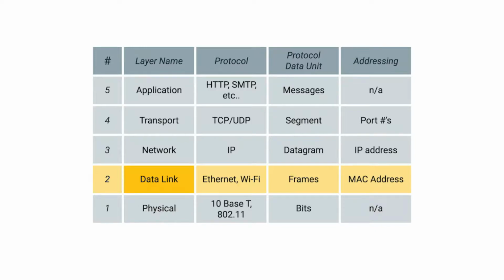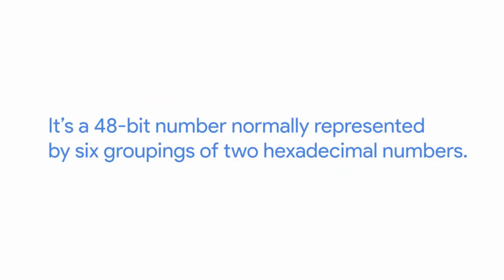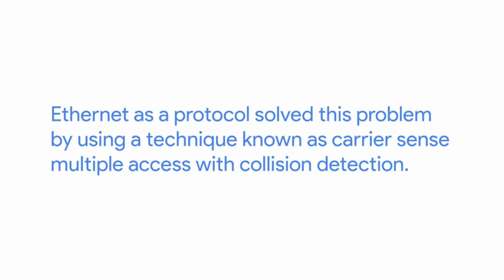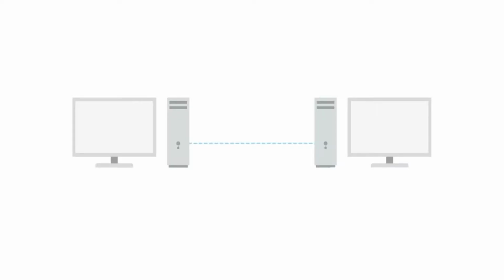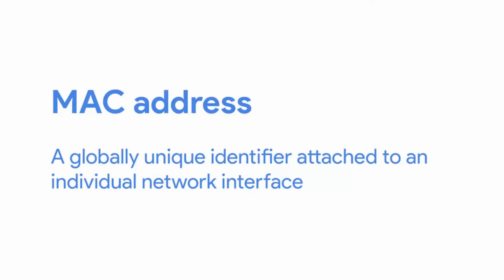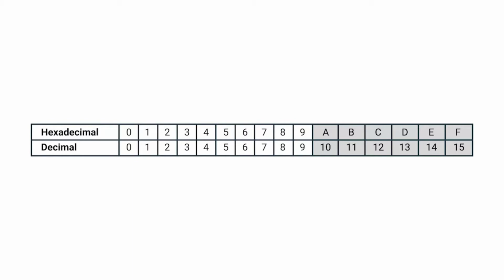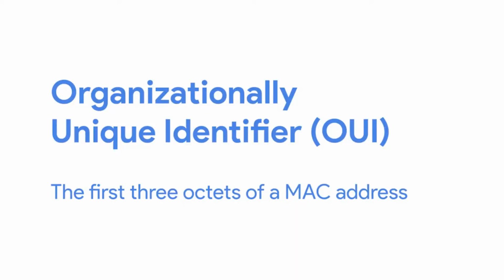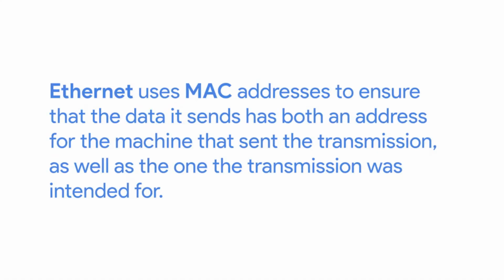Networking: Ethernet and MAC Addresses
A MAC address is a globally unique identifier attached to an individual network interface. It's a 48-bit number normally represented by six groupings of two hexadecimal numbers. Just like how binary is a way to represent numbers with only two digits, hexadecimal is a way to represent numbers using 16 digits. Since we don't have numerals to represent any individual digit larger than nine, hexadecimal numbers employed the letters A, B, C, D, E, and F to represent the numbers 10, 11, 12, 13, 14, and 15.

Another way to reference each group of numbers in a MAC address is an octet. An octet, in computer networking, is any number that can be represented by 8 bits. In this case, two hexadecimal digits can represent the same numbers that 8 bits can. Now, you may have noticed that we mentioned that MAC addresses are globally unique, which might have left you wondering how that could possibly be. The short answer is that a 48-bit number is much larger than you might expect. The total number of a possible MAC addresses that could exist is 2 to the power 48 or 281,474,976,710,656 unique possibilities.

Wireless and cellular internet access are quickly becoming some of the most common ways to connect computing devices to networks, and it's probably how you're connected right now. So you might be surprised to hear that traditional cable networks are still the most common option you find in the workplace and definitely in the data center. The protocol most widely used to send data across individual links is known as Ethernet. Ethernet and the data link layer
 provide a means for software at higher levels of the stack to send and receive data. One of the primary purposes of this layer is to essentially abstract away the need for any other layers to care about the physical layer and what hardware is in use. By dumping this responsibility on the data link layer, the Internet, transport and application layers can all operate the same no matter how the device they're running on is connected.